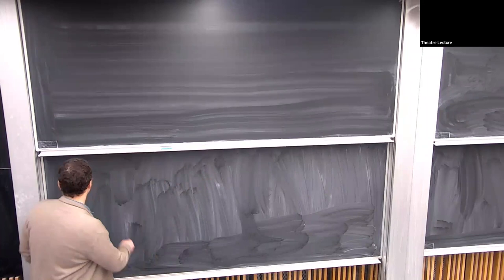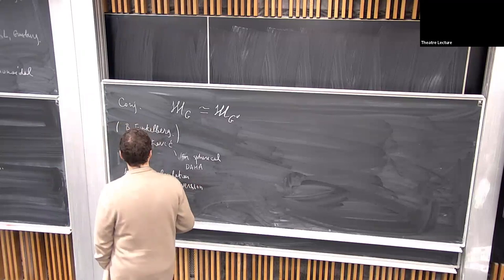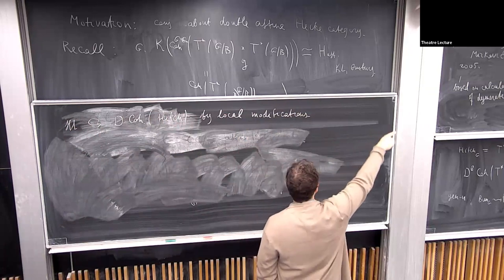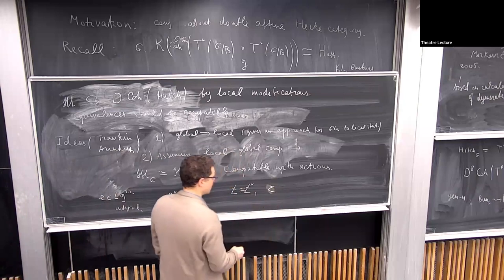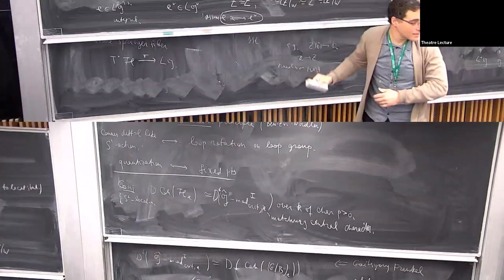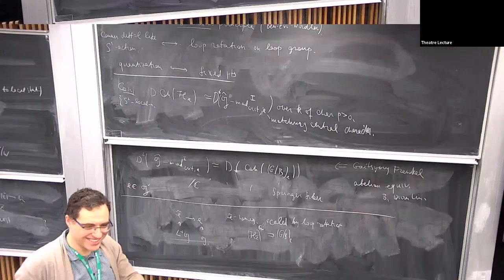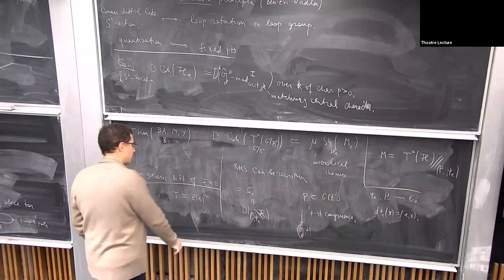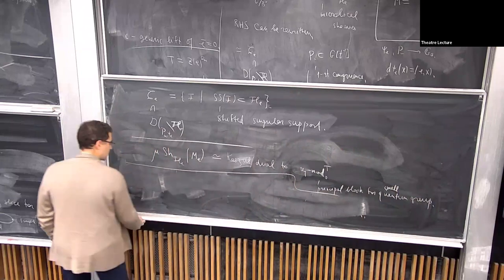Double affine Hecke category and affine Springer fibers, Roman Bezrukavnikov, 23/03/2023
This talk was recorded as part of a workshop hosted by ICMS. For more of our talk recordings have a look at the other event playlists on our YouTube channel or take a look on our Media Hopper channel for lots of other workshops Head to the ICMS website for news and information about upcoming workshops and events Subtitles have been generated automatically and the following disclaimer should be added to all recordings Please note that the subtitles that accompany this recording are auto-generated by YouTube.